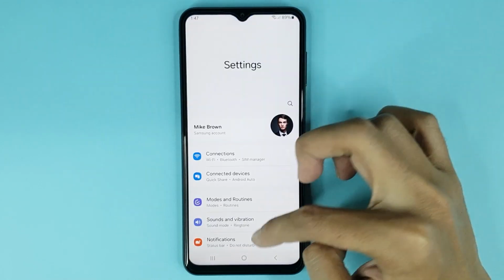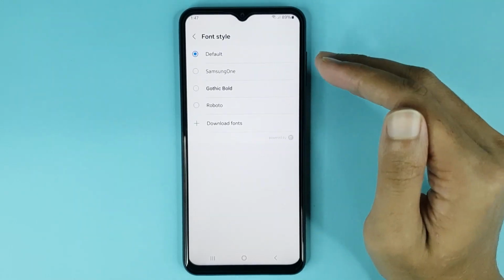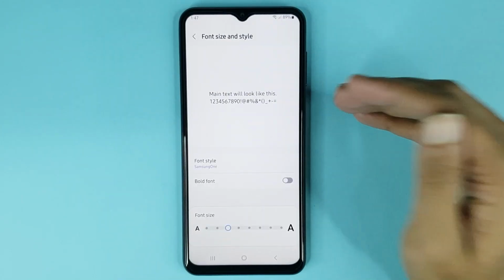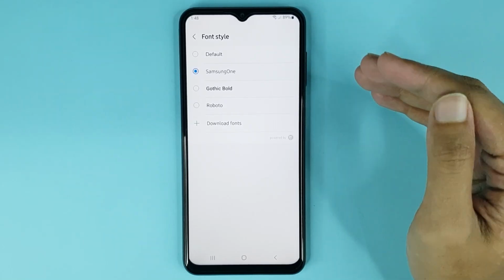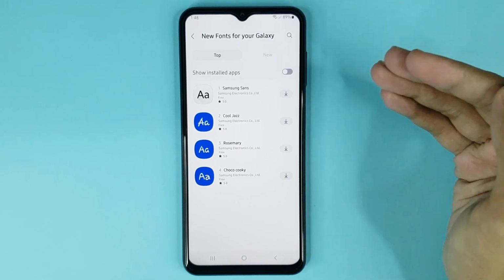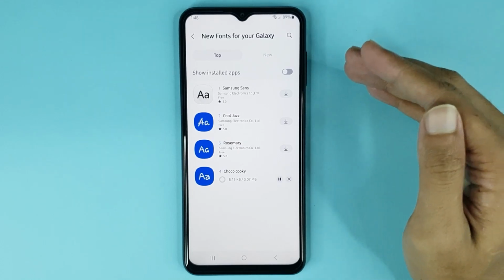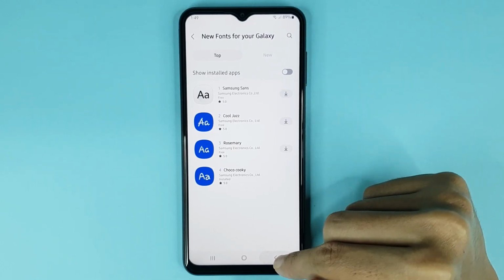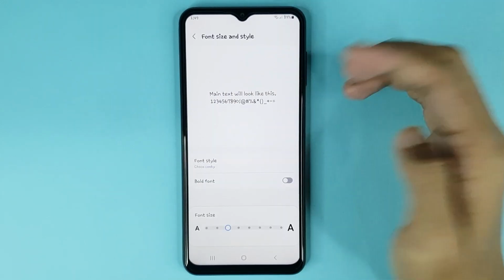How to Change Font Style on Android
A quick guide to change font style in your Android phone.